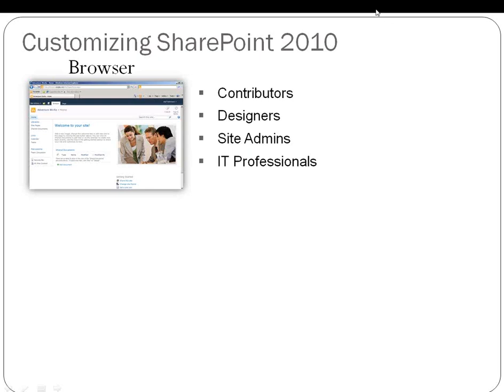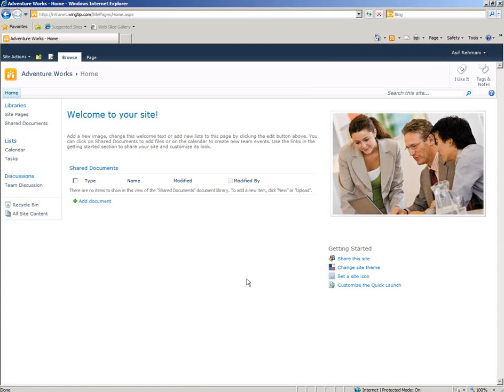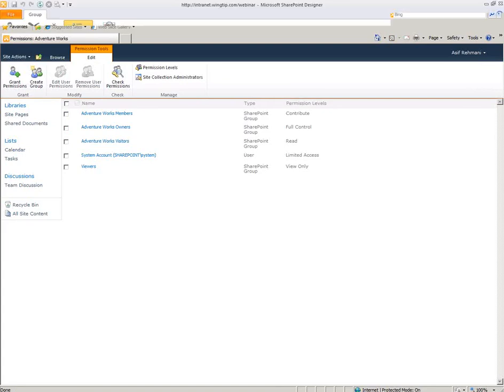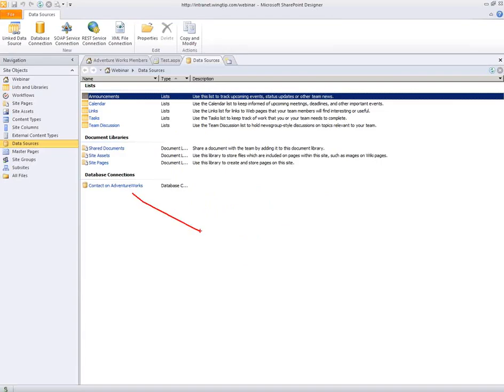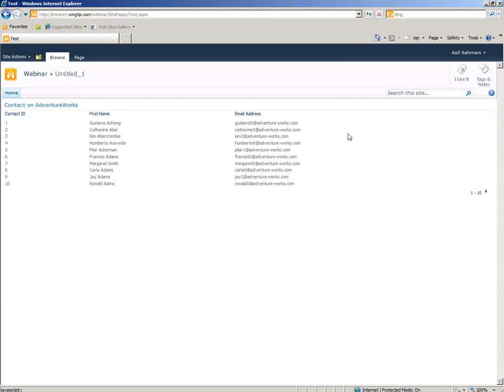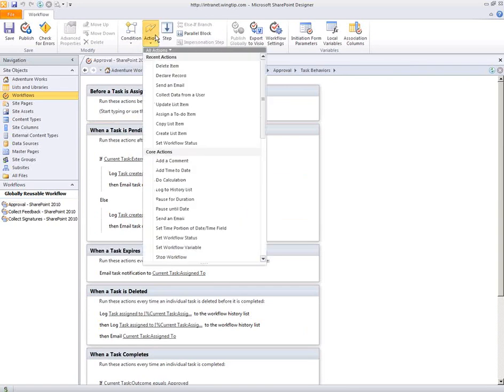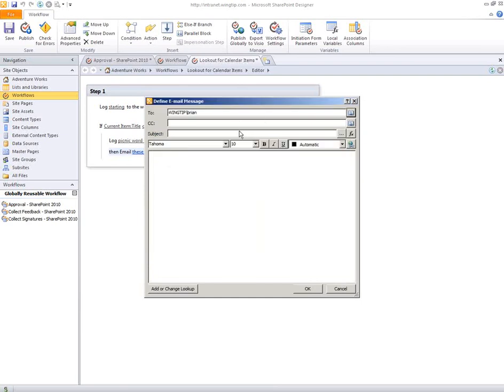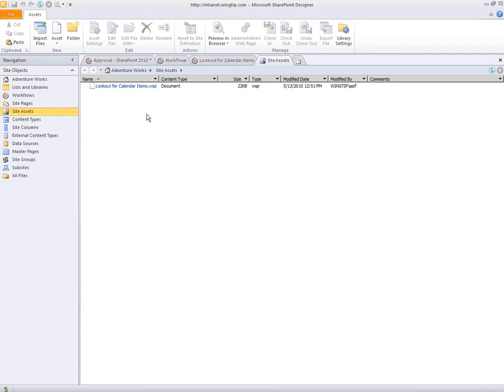Webinar-Make the Best use of SharePoint Designer 2010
This webinar starts with an explanation of why you would want to use SharePoint Designer 2010 instead of the browser to create your site components. Then the presentation digs deeper into showing how you can create powerful workflows. Subsequently, the last thing demonstrated is how easy it is to fetch data from a database and show on a SharePoint page.

Along the way, there were many good questions that attendees asked and the attempt was made to answer as many as possible in the allotted time. Register for upcoming complimentary webinars: